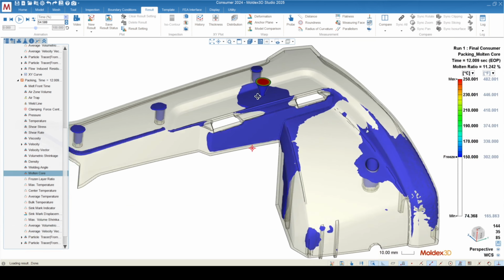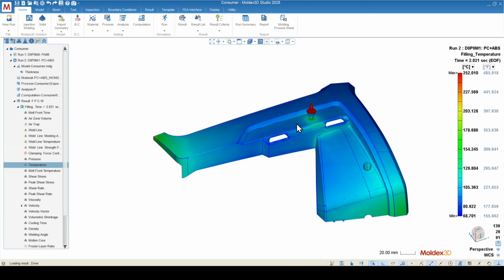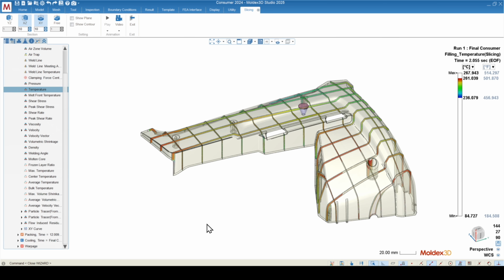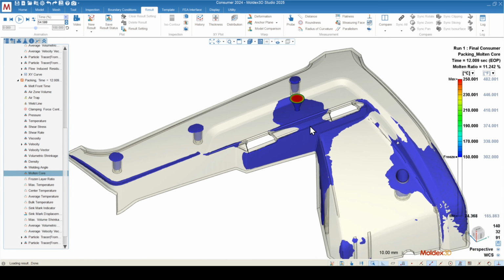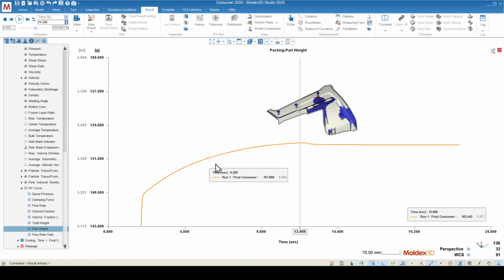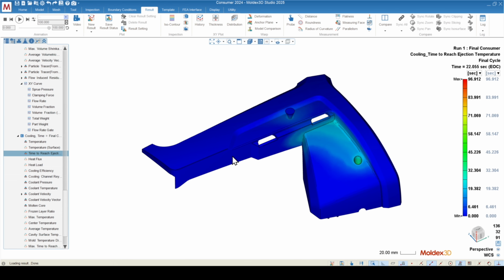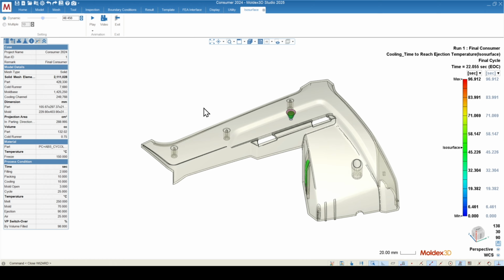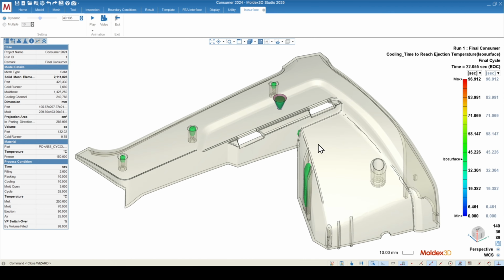Optimizing Cycle Time using Moldex3D Simulation | Advanced Tips & Tricks | Studio 2025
00:00 Intro
00:38 Optimizing Filling Time
03:24 Evaluating Packing Time
07:17 Reducing Cooling Time
10:36 Outro